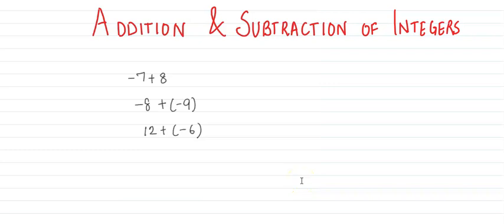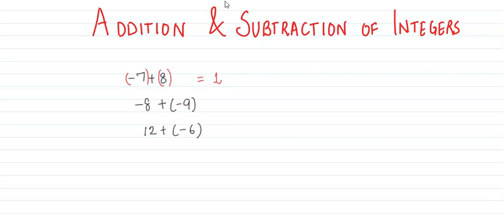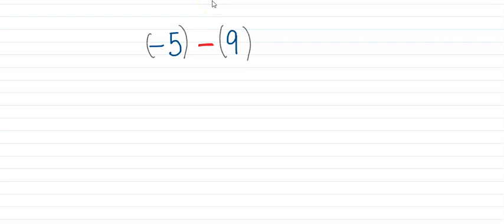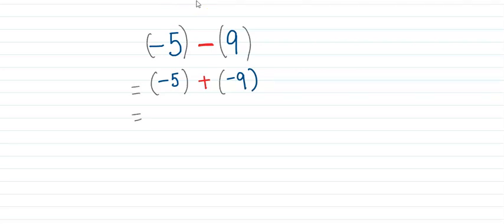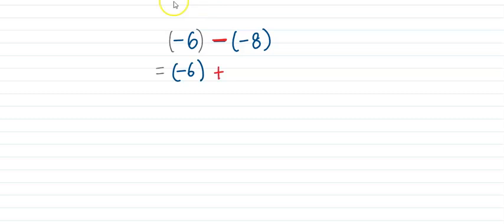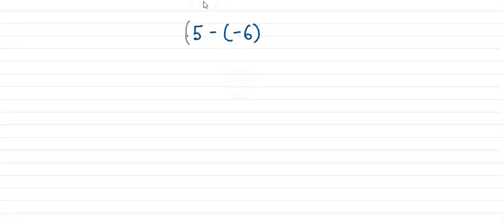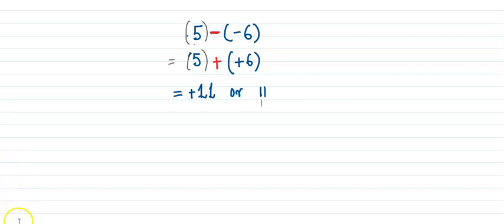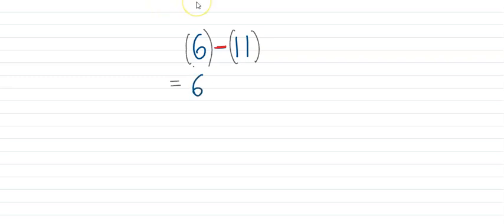Addition & Subtraction of Integers | Grade 6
This Pre-Algebra video tutorial explains the process of adding and subtracting integers on a number line.  it includes plenty of examples with adding negative numbers and subtracting negative numbers.  The use of a number line simplifies the process of adding integers and subtracting integers.  This video contains practice problems of adding and subtracting integers with different signs as well.